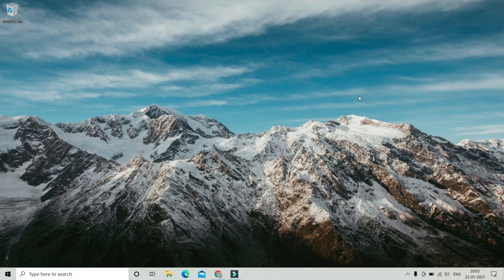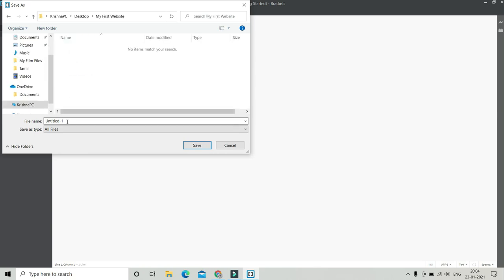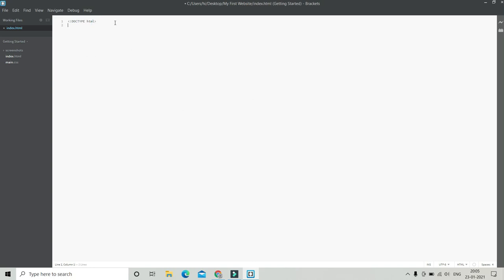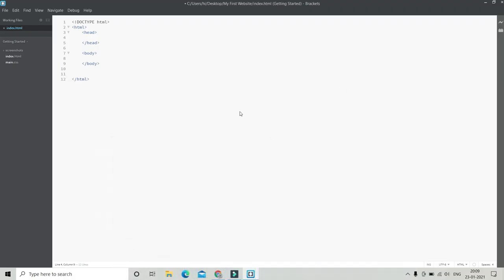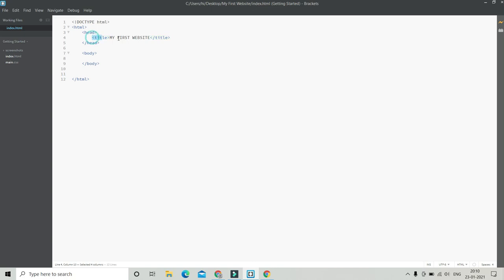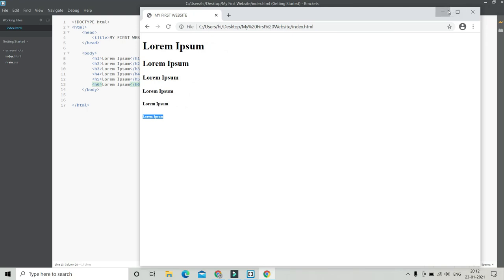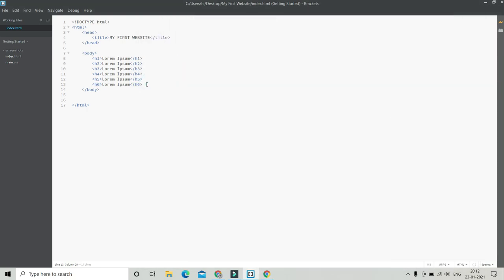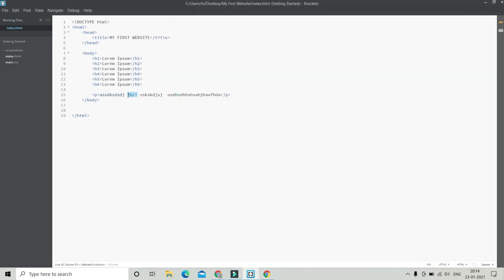Make your first website using HTML || Tutorial 2 || By Krishna Raghavendran